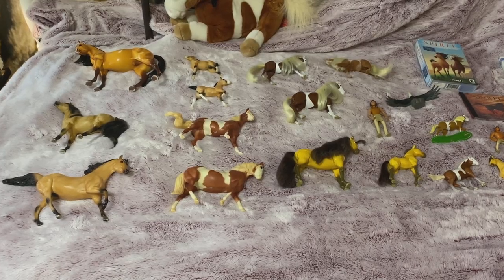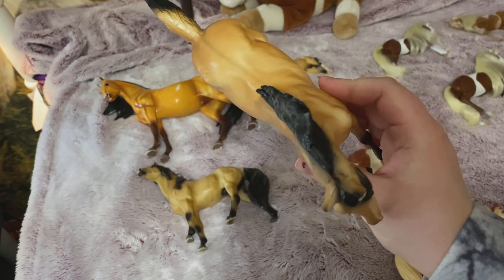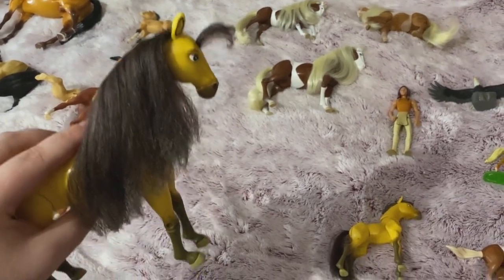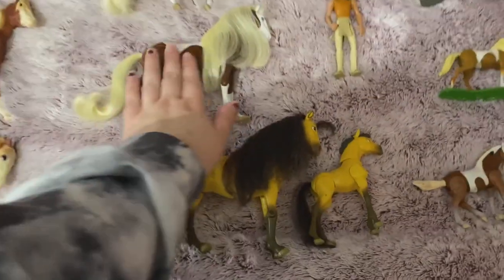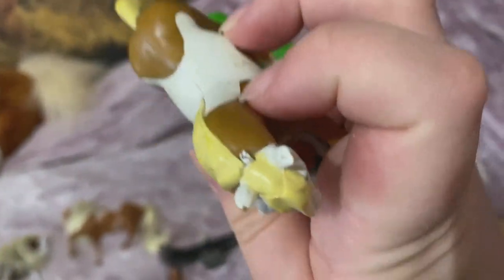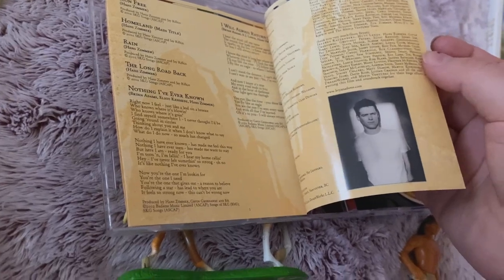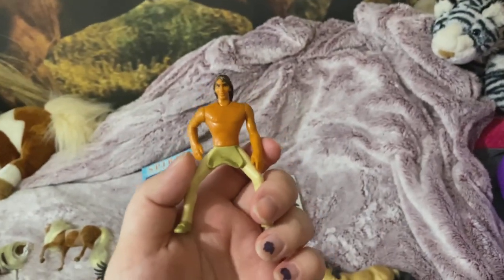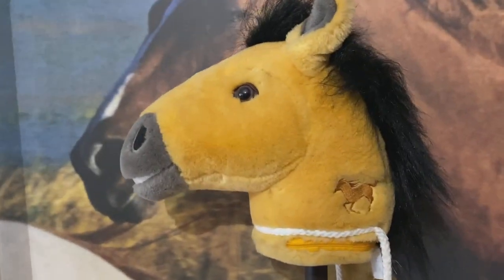My Spirit Stallion of the Cimarron Collection